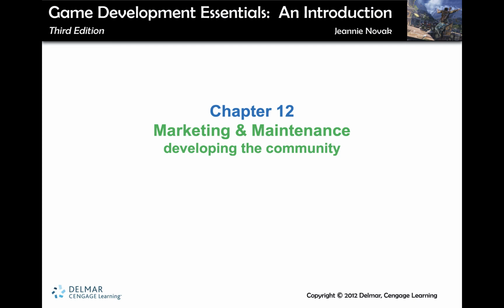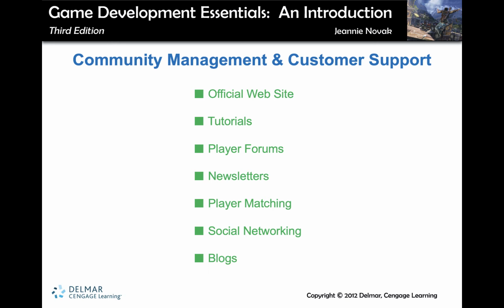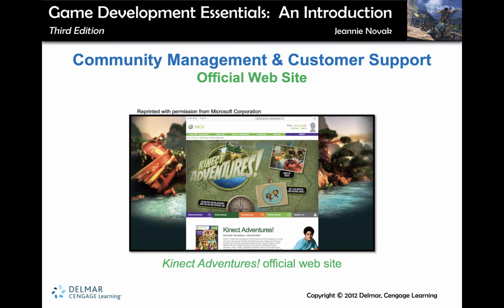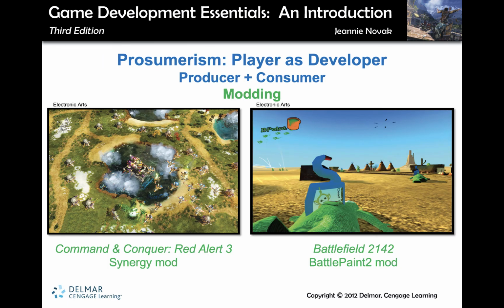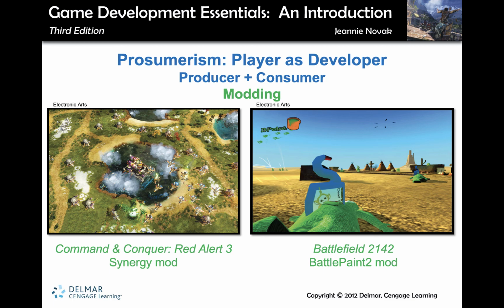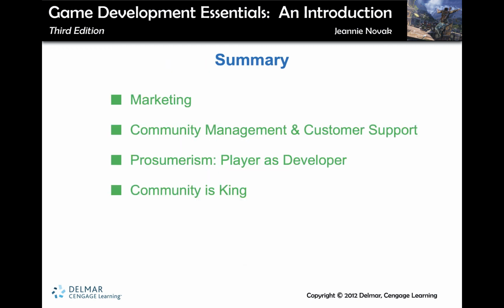CS 21 Week 14 Lecture